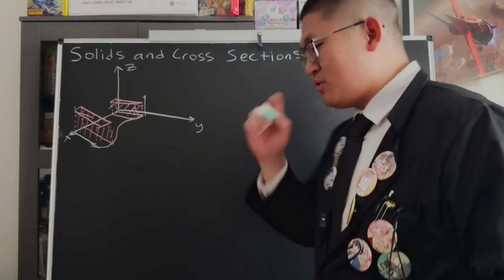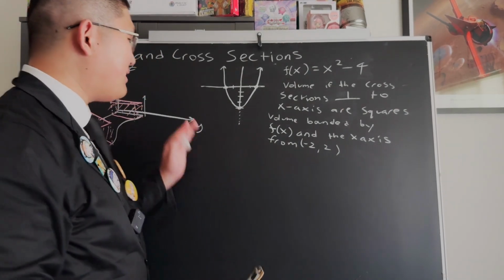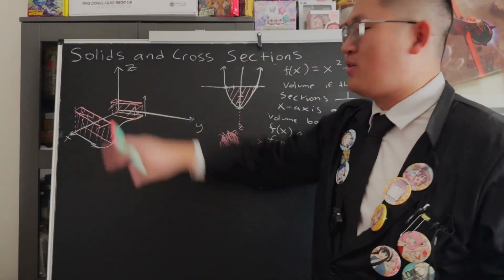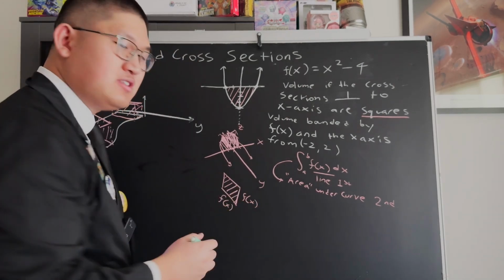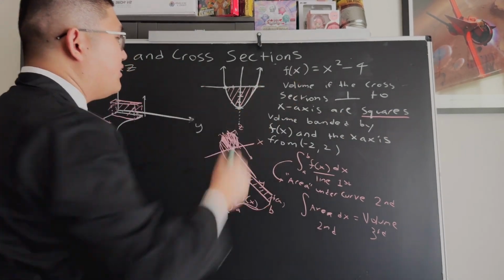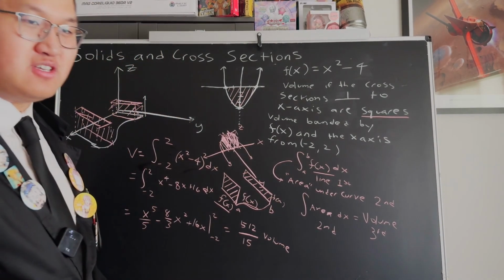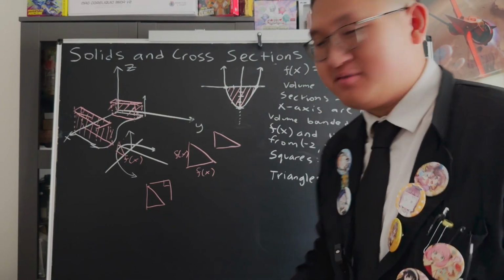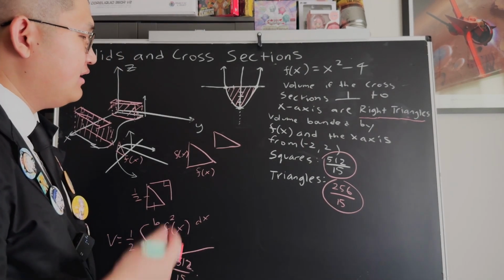Areas and Volumes Part 2 AP (Calculus AB Series)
This is the second video in the third series of AP Calculus AB videos for Definite Integrals. This lecture goes over how to find volumes of extruded 2-dimensional graphs from square and right triangle cross sections with integrals that will be asked in the AP Calculus exam.